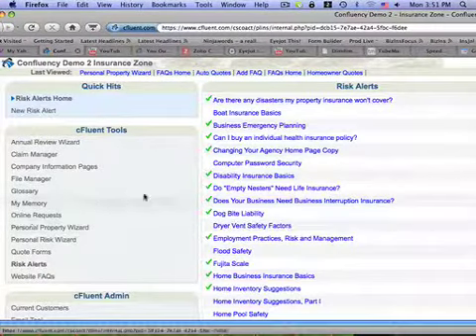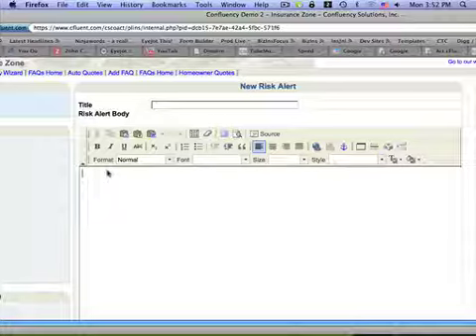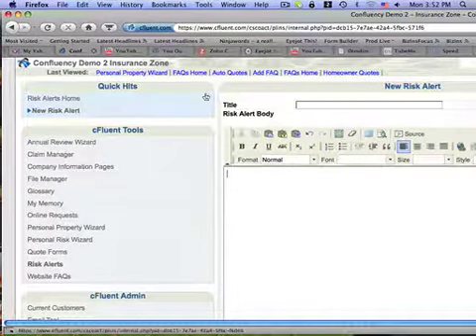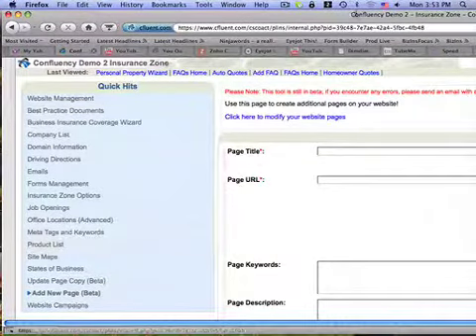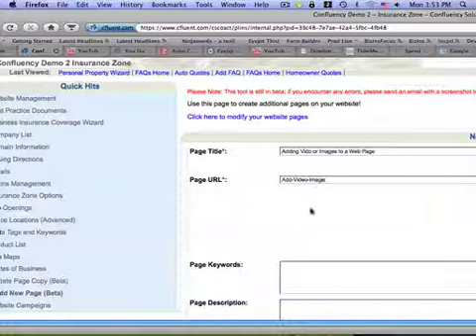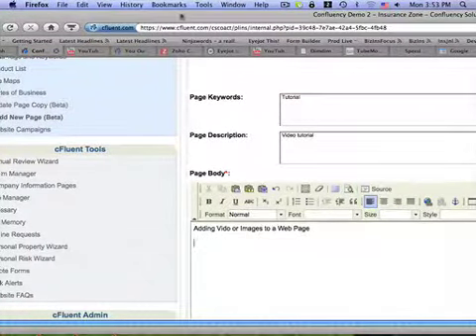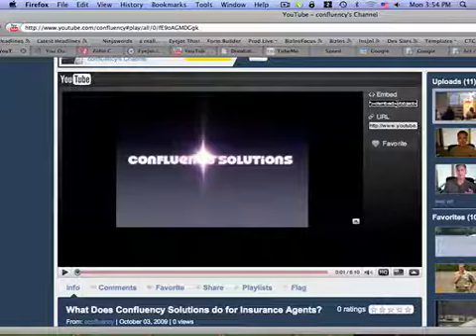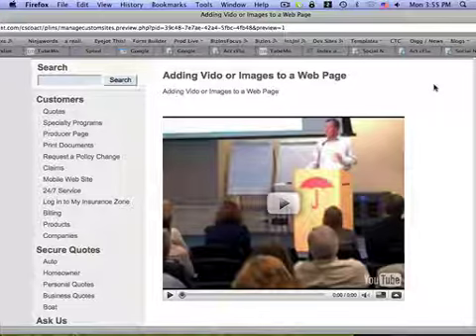How do I add video and images to my web page?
Tutorial for adding video and images, via third party services like YouTube, to a web page.  Distributed by Tubemogul.